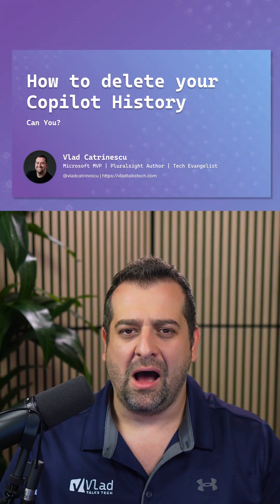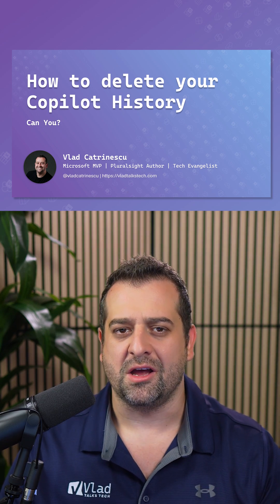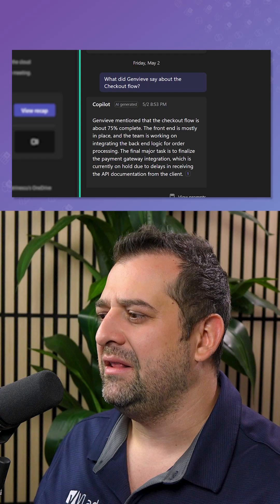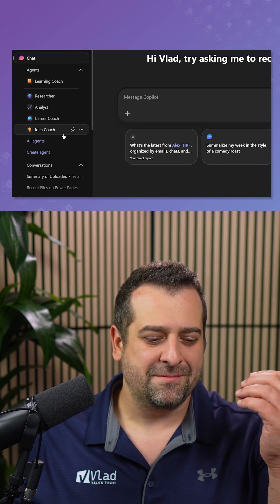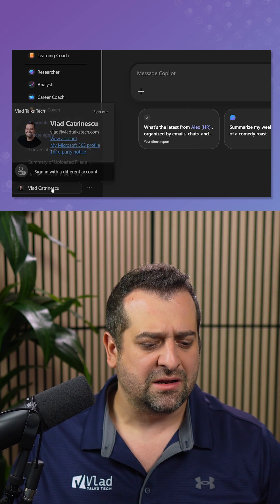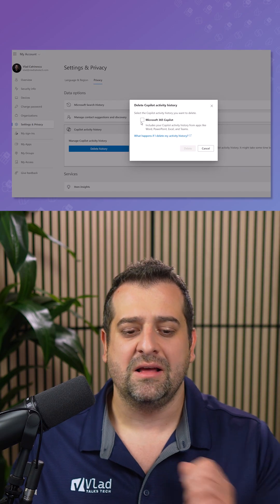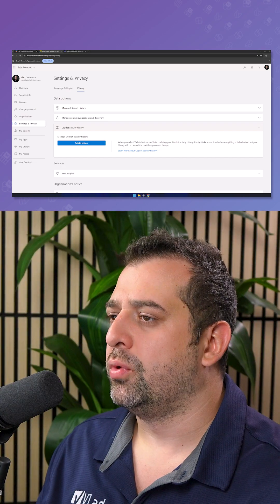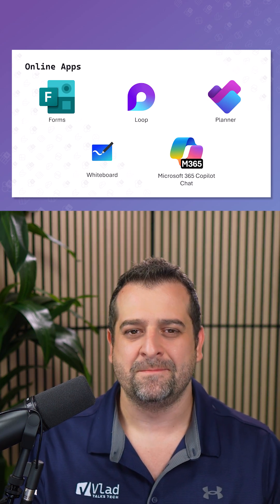🗑 How to Delete Your Microsoft Copilot History in 2 minutes! 🔒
Using Microsoft 365 Copilot and want to clear your history? Whether it’s for privacy, cleanup, or screen sharing in Teams, here’s how to delete your Copilot activity history across all apps:

✅ Open Settings & Privacy → Copilot Activity History
✅ Select Delete history for Microsoft 365 Copilot
✅ Done in under a minute (may take up to 15 mins to process)

This works for Word, Excel, PowerPoint, Teams, Planner, Whiteboard, Loop, Forms, and Copilot Chat.

Protect your privacy and keep your demos clean. 🚀